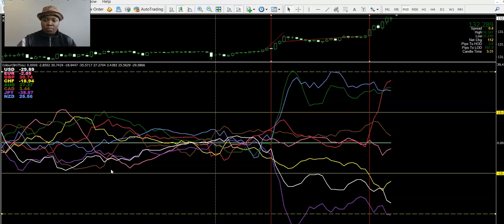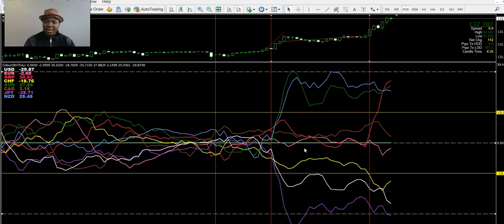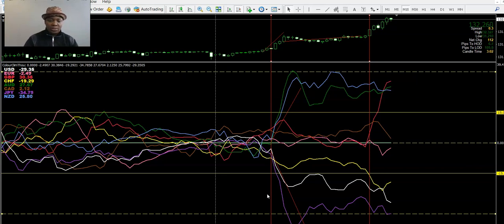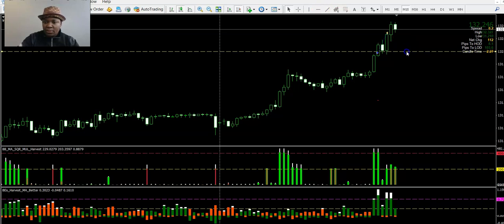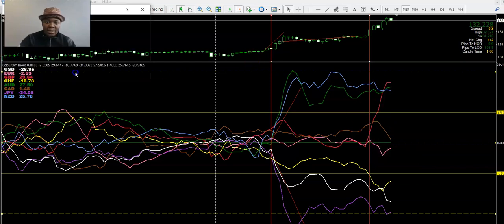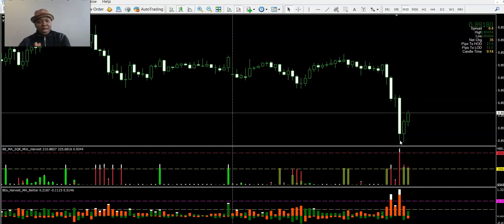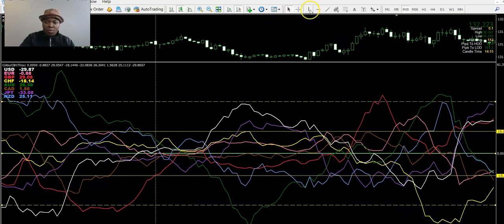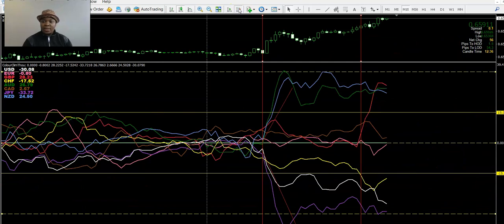Best Forex Entries Using Currency Strength Meter (With The Zero line)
|| Best Forex Entries Using the Zero line on Currency Strength Meter

FREE RESOURCES